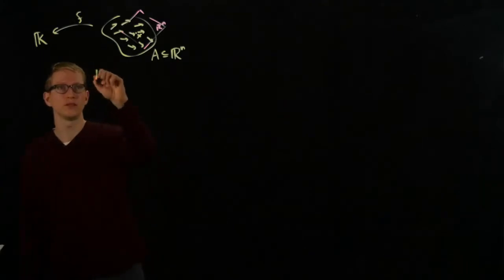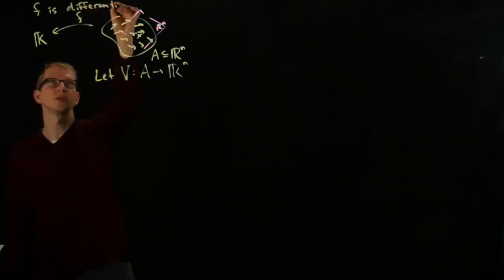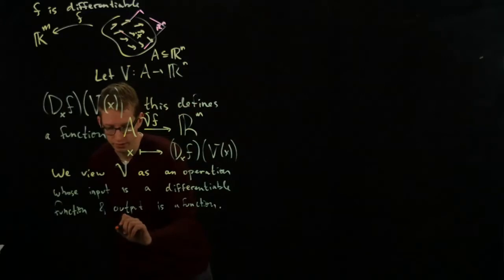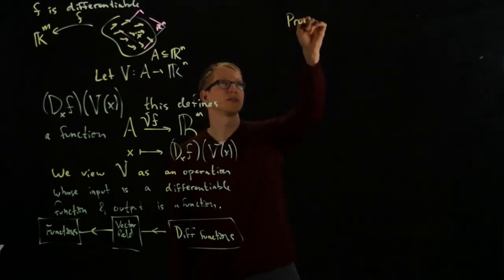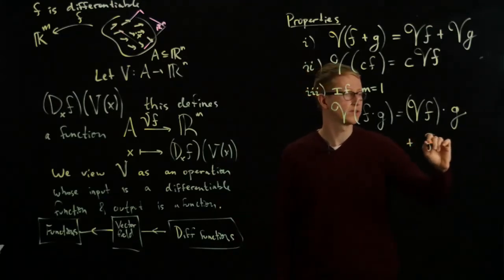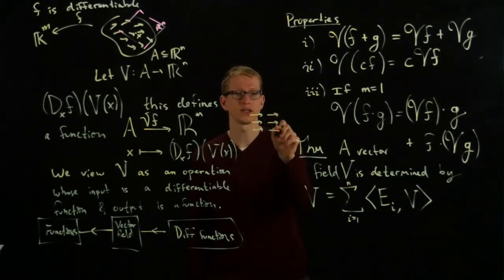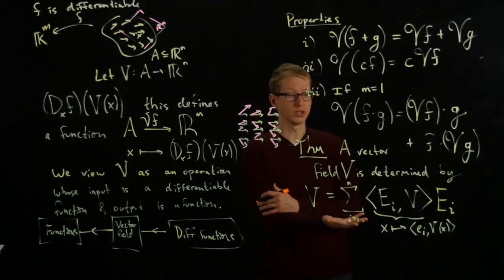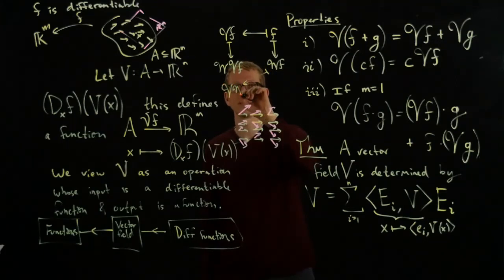Analysis II Lecture 06 Part 2 vector fields as derivations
A vector field can be viewed as a derivation.

This is part of a series of lectures on Mathematical Analysis II. Topics covered include continuous and differentiable multi-variable functions on Euclidean space, the chain rule, the implicit function theorem, manifolds, tangent spaces, vector fields, the degree and index of a smooth map, the Euler characteristic, metric spaces, the contraction mapping theorem, existence and uniqueness of solutions to ordinary differential equations, and integral equations.

I speak rather slowly, so you may wish to increase the speed of this video.

These videos were created during the 2017 Spring semester at the UConn CETL Lightboard Room.